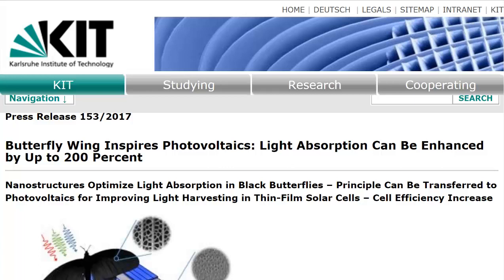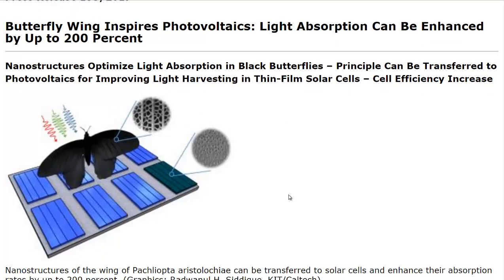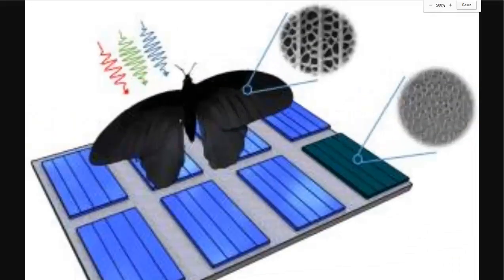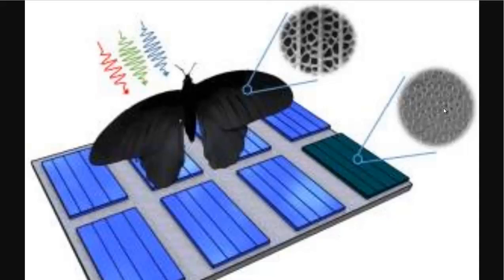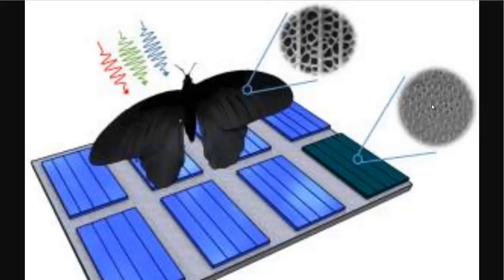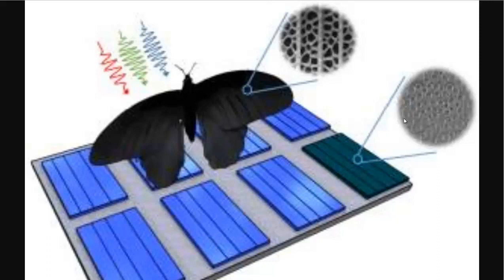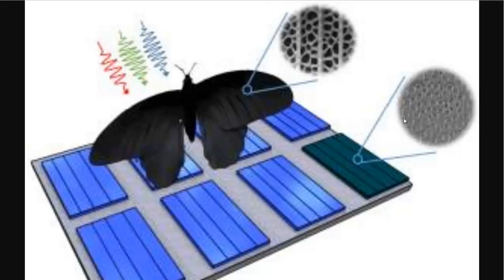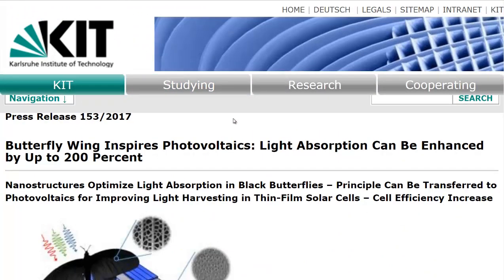200 Percent Better Solar Panels Using Butterfly Wings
A new solar panel was made in the lab that is up to 200% more efficient than regular solar panels. It's based on the structure of a butterflies wing.